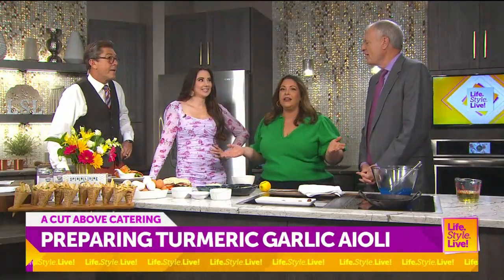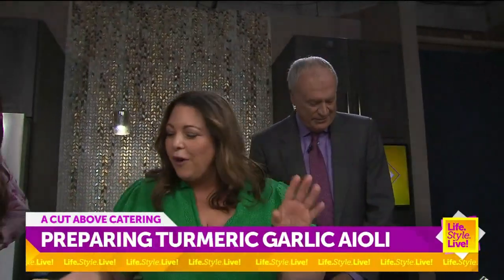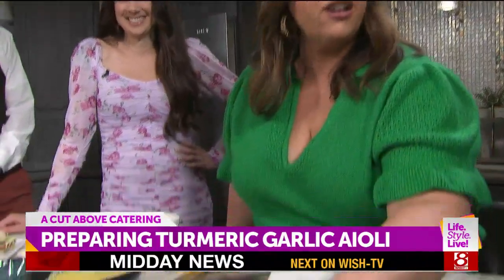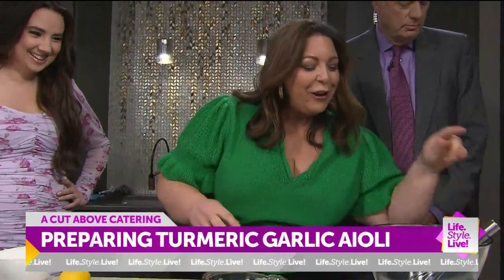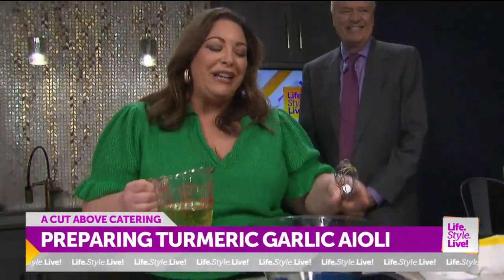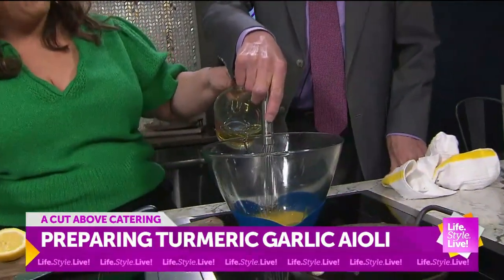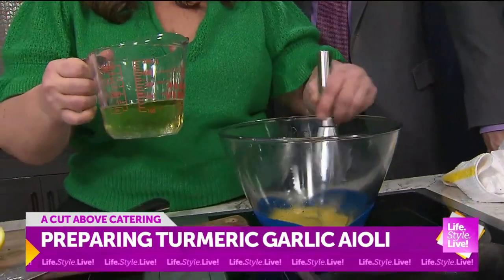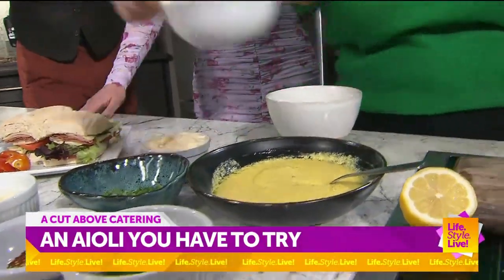Chef Amy preparing turmeric garlic aioli